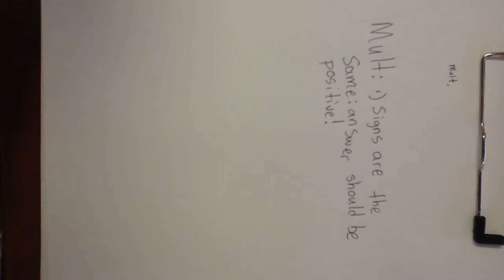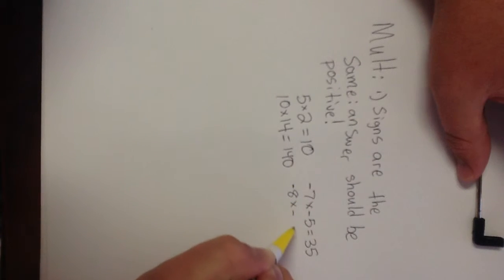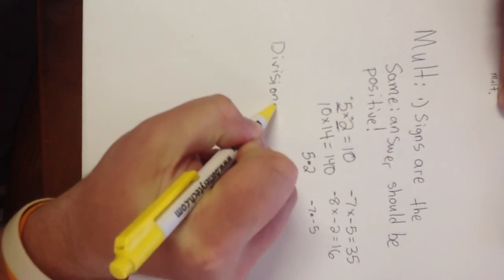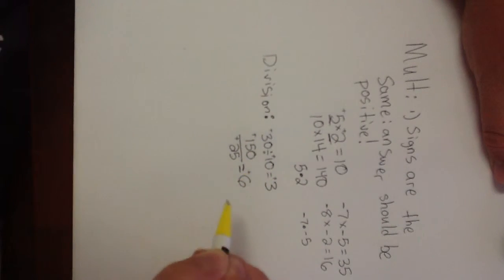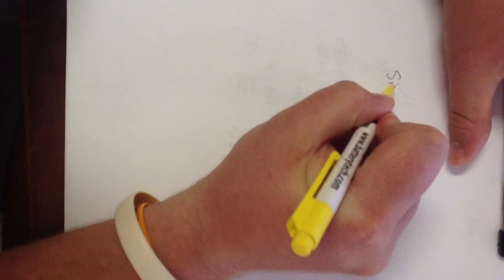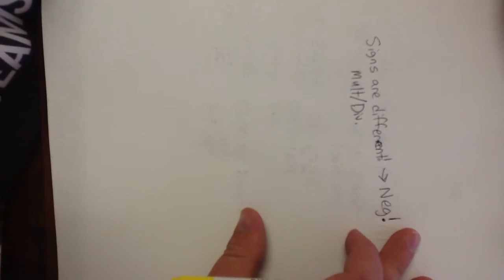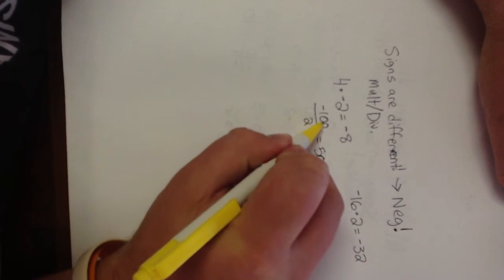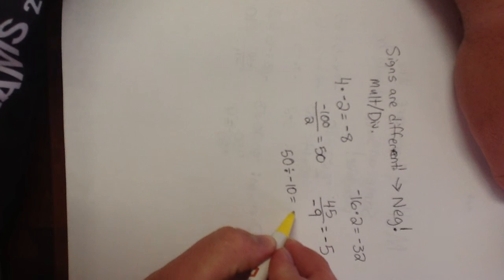Integers (adding And Subtracting) Hunsinger